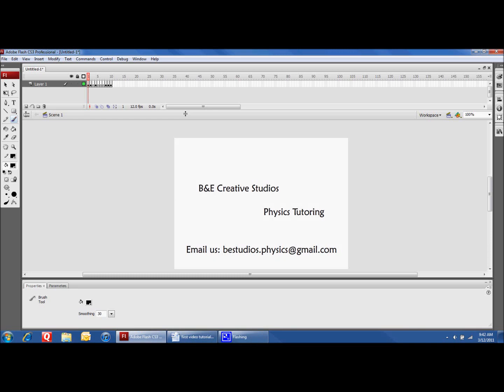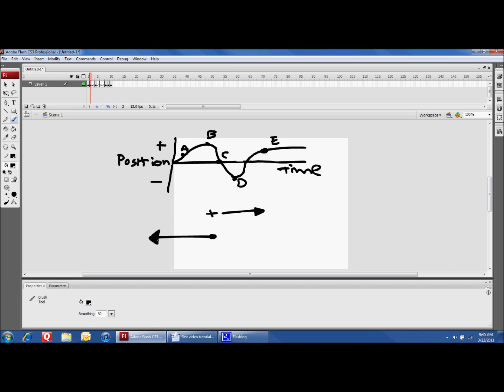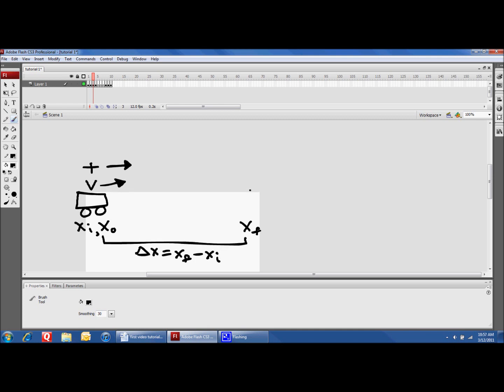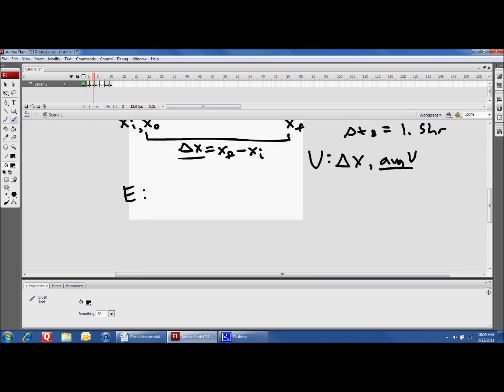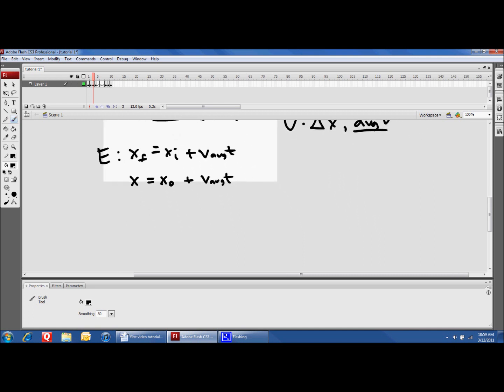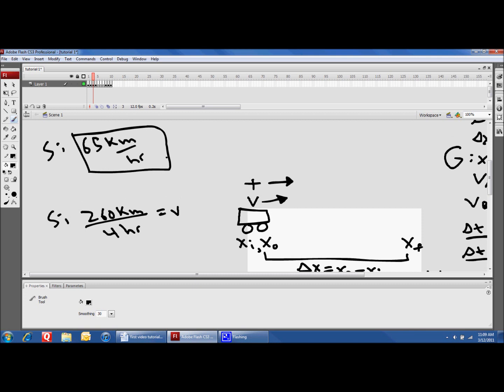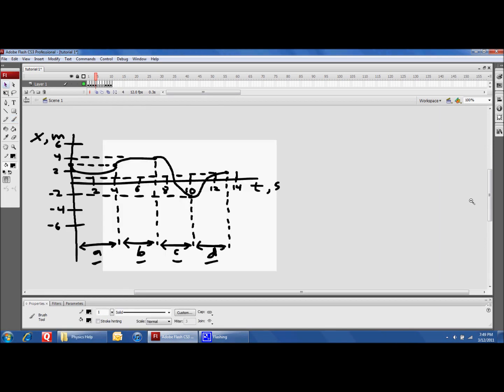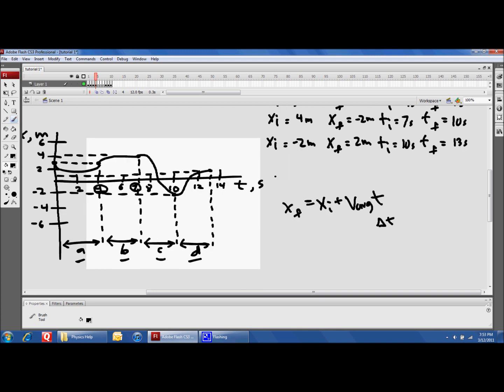Constant Motion Problem Bank Part 1 (Problems 1 - 3)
The first through third questions for this problem bank.